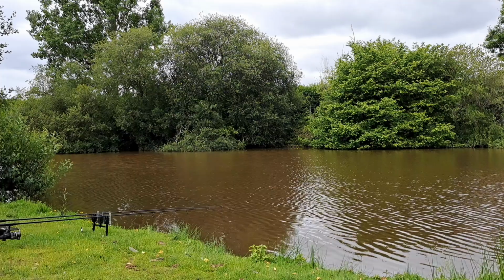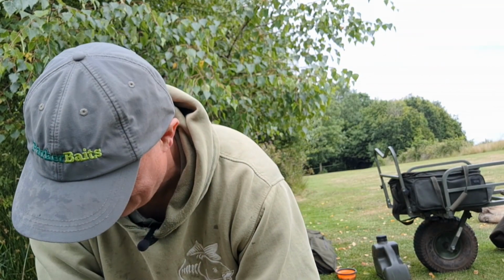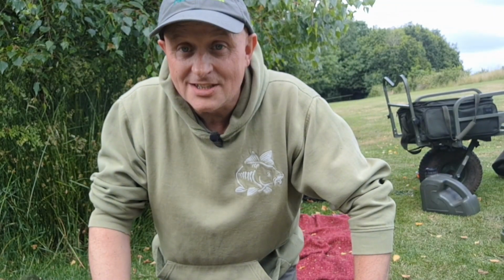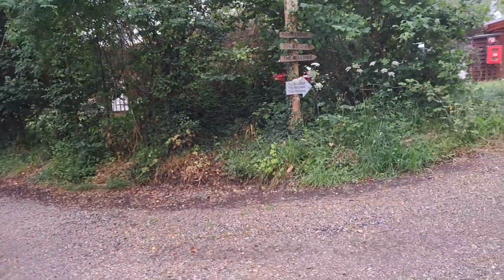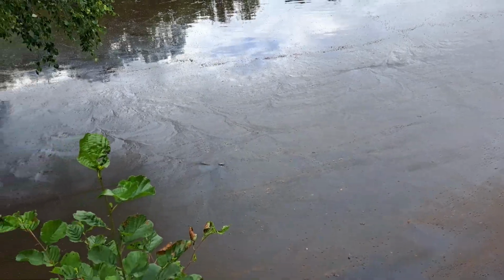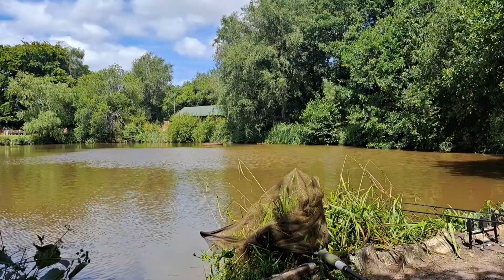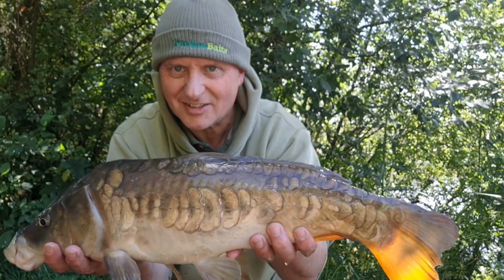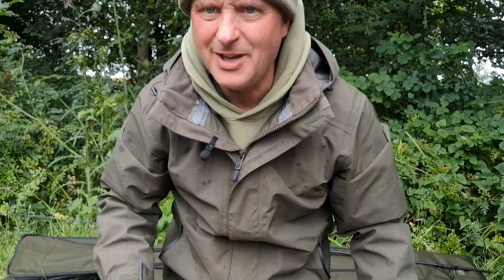Lake Farm Fordingbridge a UK Carp fishing holiday #22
Join me for a seven day holiday at Lake Farm Country & Fishing holidays.
Lake Farm,
Bull Hill,
Alderholt,
Fordingbridge,
Hampshire.
SP6 SEF.
We stayed in one of the 8 log cabins they have on the 60 acre site situated on the edge of the New Forest. Seven night & four night week stays are available plus 3 night weekend breaks. Fishing facilities include 3 ponds & a 3 acre main lake, which is stocked with Common & Mirror Carp to 24lb, Golden Rudd, Tench & eels. Fishing is for guests only so you will be sure to find a swim.